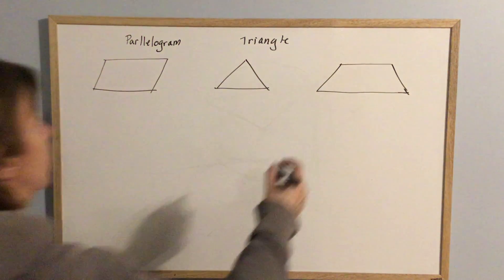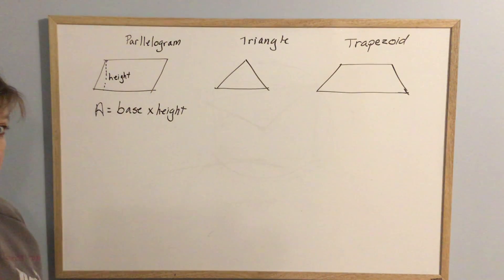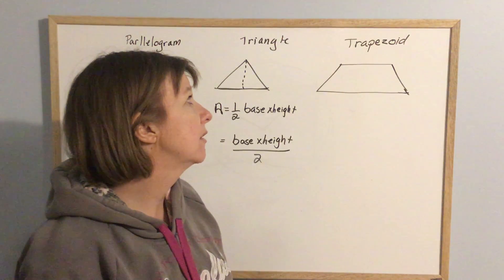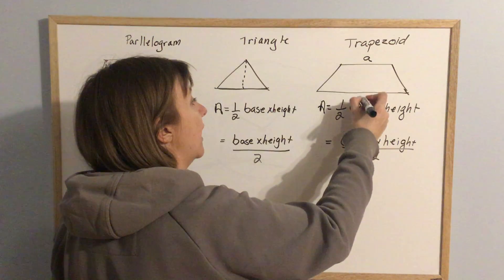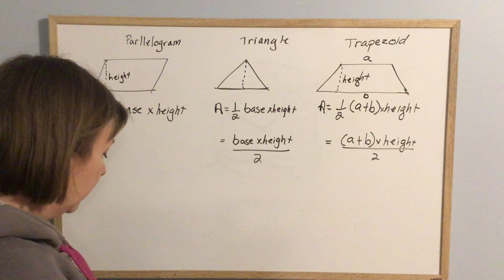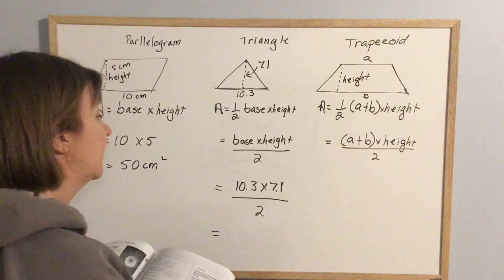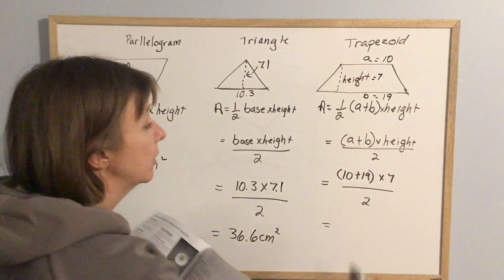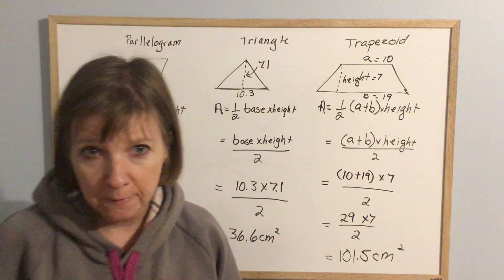April 2 Math 9 Section 7 2